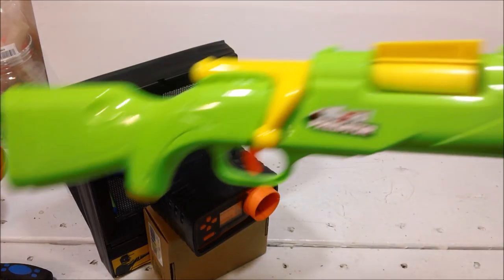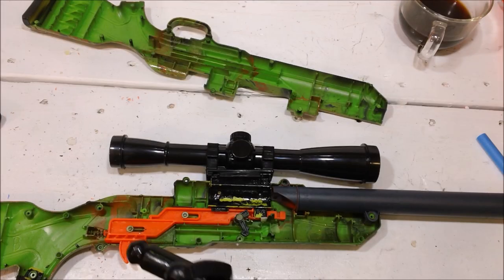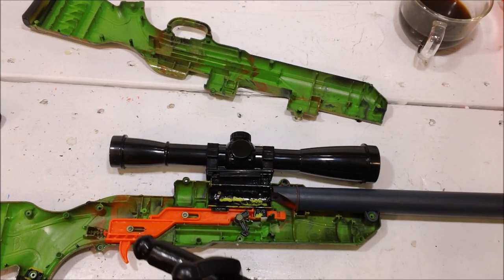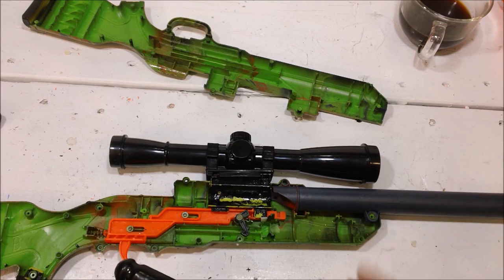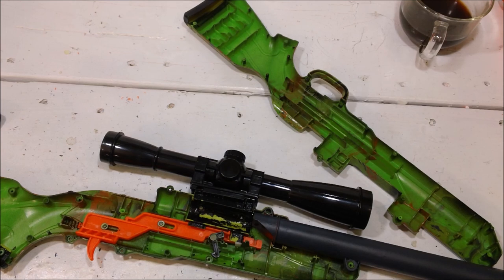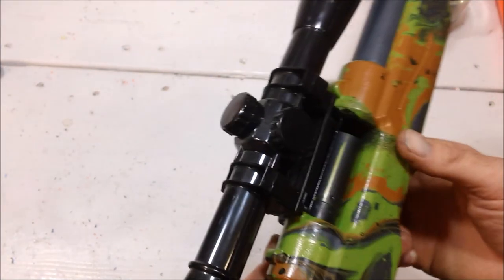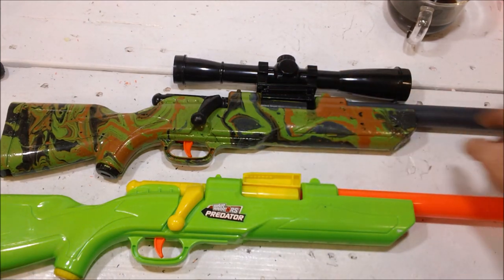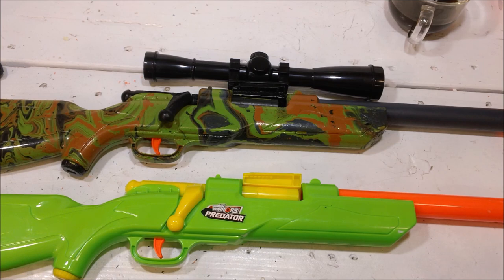Buzz Bee Predator Hydrodip and Mod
I love the little bolt action Buzz Bee Predator, and the new one is actually pretty great for what it is (about $10 and and performs well). However, the older version could use some help... And that's what this is all about!

Thanks to Ryan Engelstad for sending the blaster used in today's video, and thanks to my three patreons Homelee, Beret, and David Bolack for their continued support which helps provide funds for modding supplies such as the paint I use in all my hydrodipping.

0:00 Intro
0:46 Internals
3:04 Spring rest repair
4:54 Breech
6:12 The paintjob
6:47 Comparison and ending comments